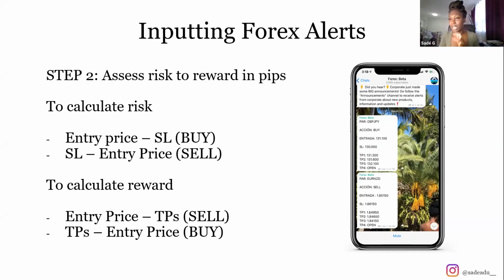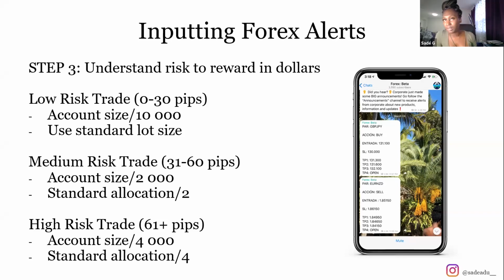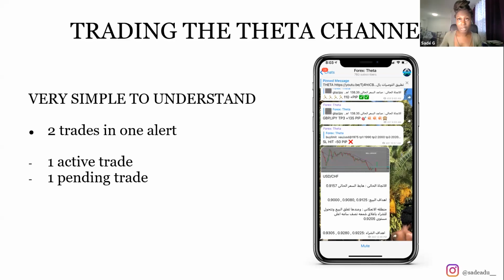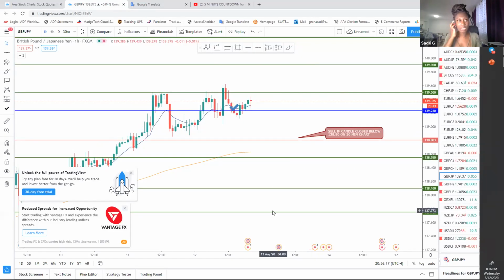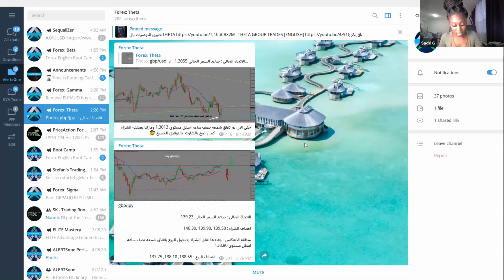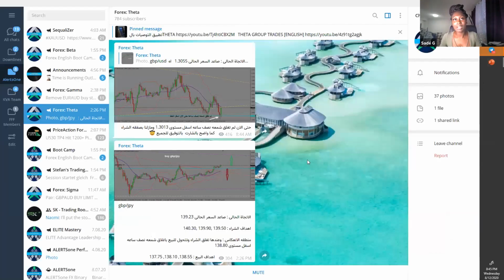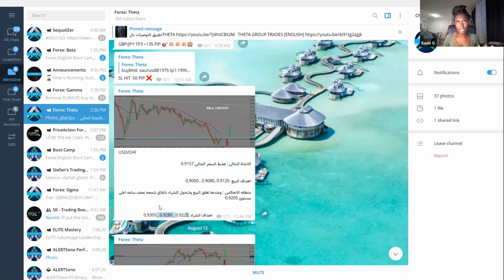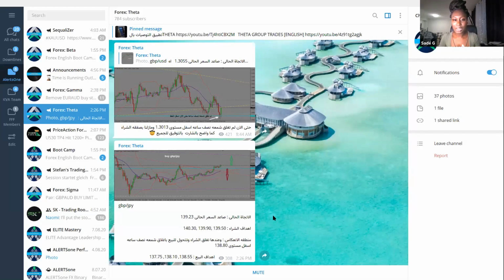How To Trade The Theta Channel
Learn how to trade with one of the alertsone channel - Theta with top female leader Sade Graham

Sade Graham has been trading for two years with extensive education and training with Kuvera Global

Past performance does not guarantee future gains